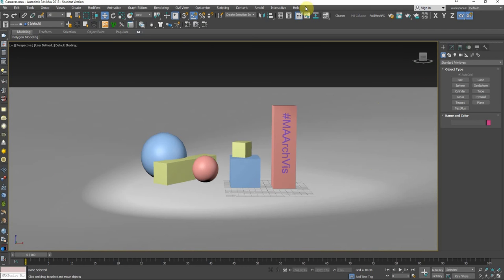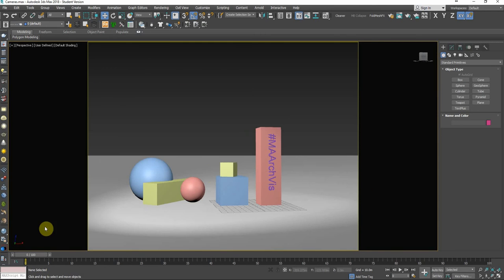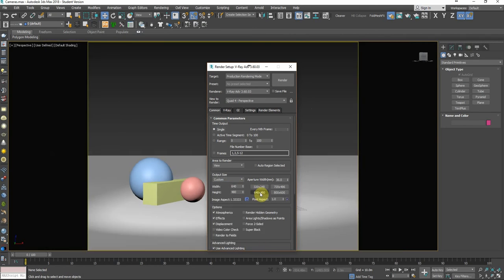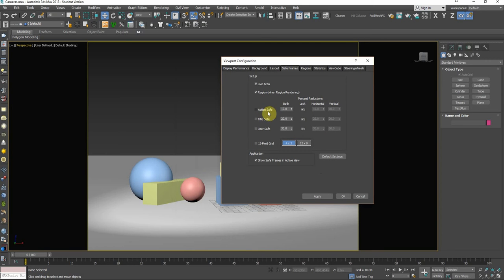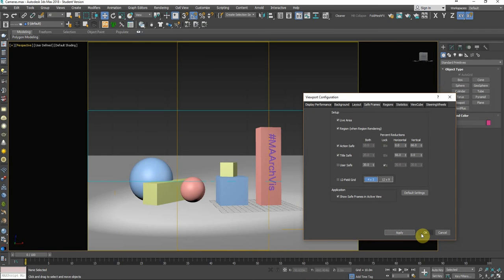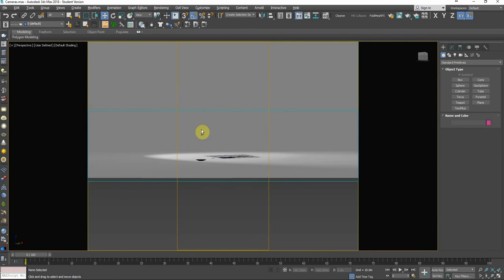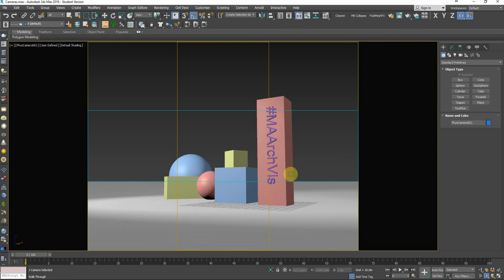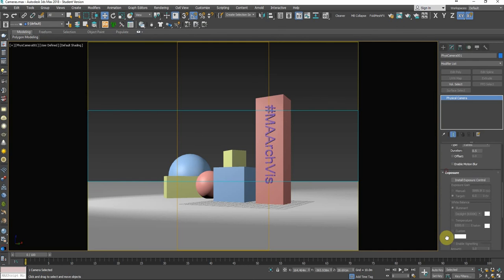Applying photography principles inside 3ds max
This video is part of recorded for my architectural photography blog which I made for AR846 module.